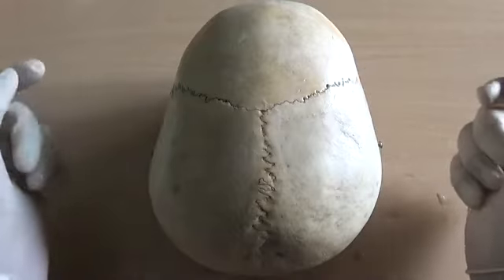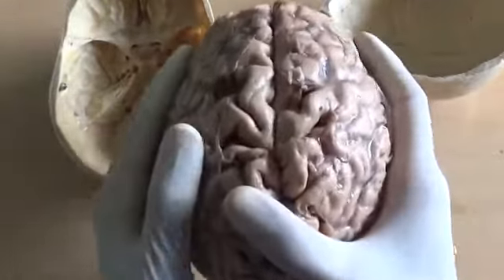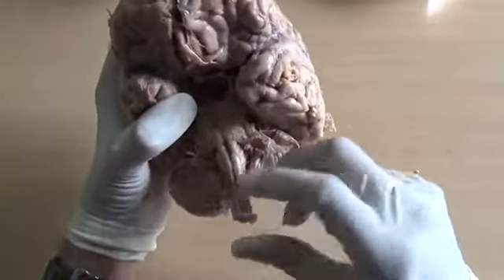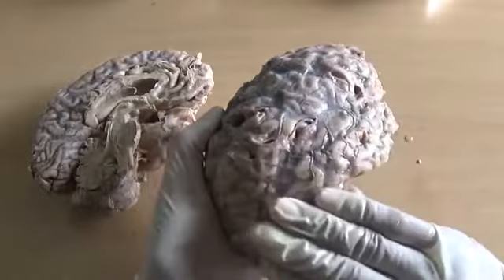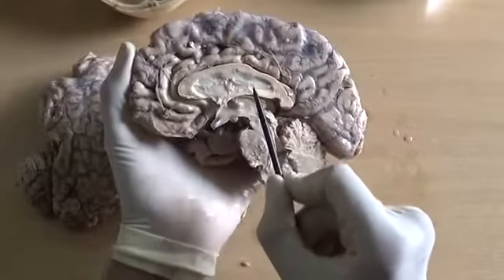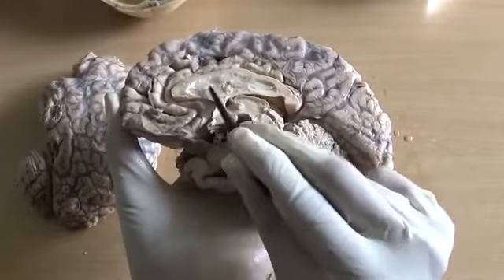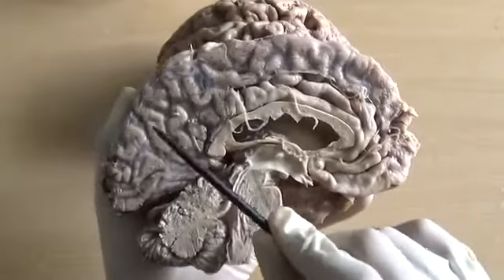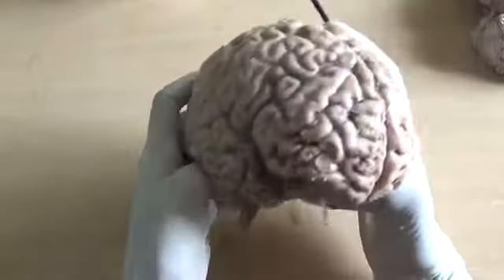May 17, 2022. An Overview of the Brain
An Overview of tha Brain
🧠 medicalstudent plzsubscribe may🙏 Youtube fristvideo 🙏